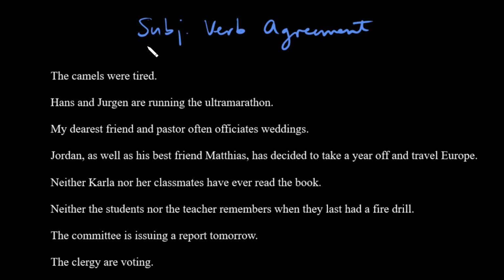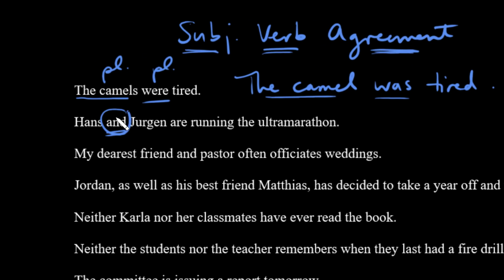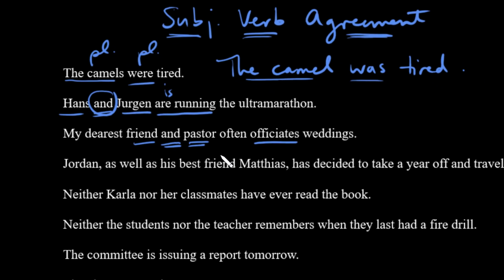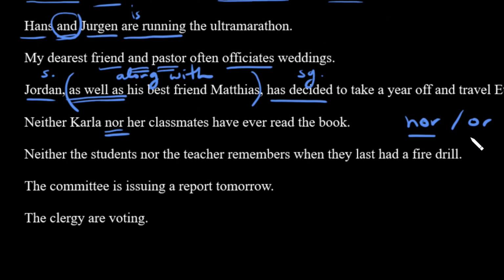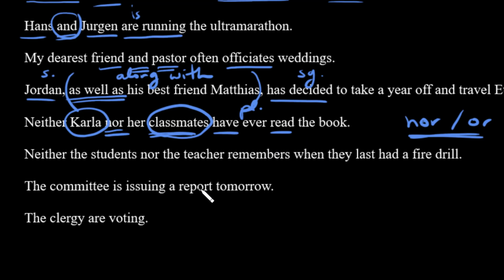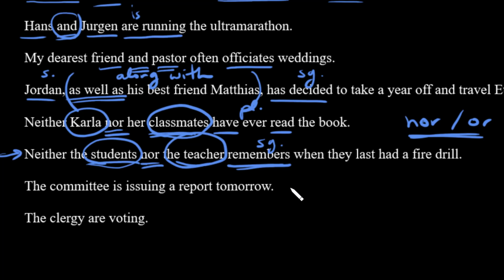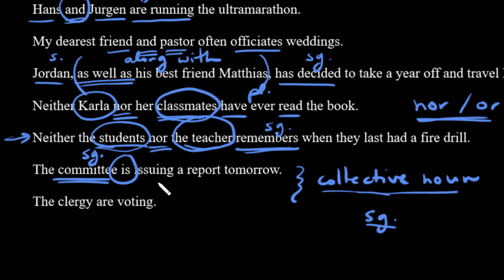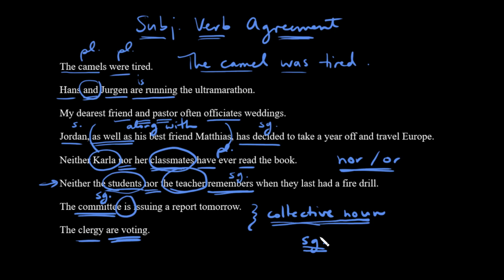Subject Verb Agreement | Sentence Structure | The Nature of Writing